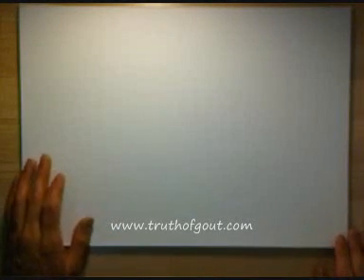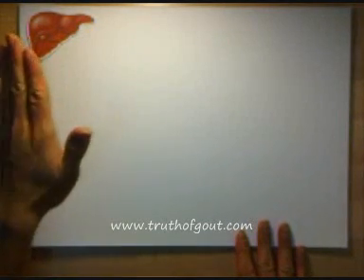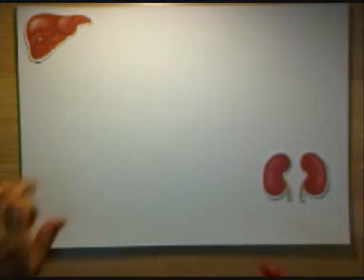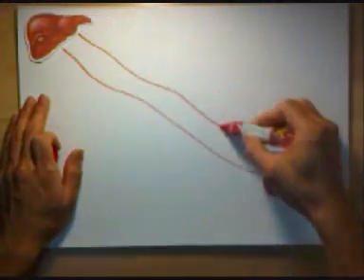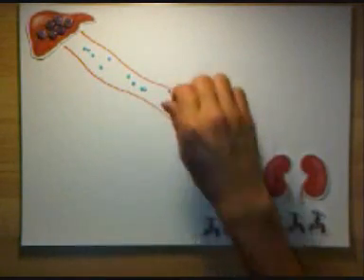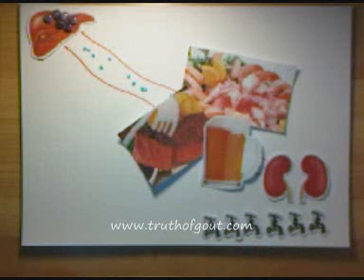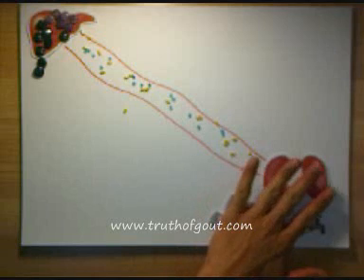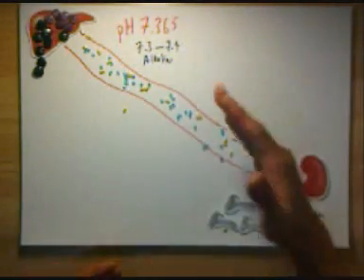What Are The Causes of Gout?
This video explanation of causes of gout is dedicated to fellow gout patients who are suffering from the awful pain of gout attacks. Hope this video can help you get a better understanding of the gouty devil that robs away the quality of your life. Know your enemy before you try to get rid of it.